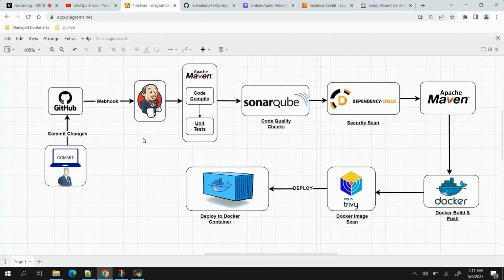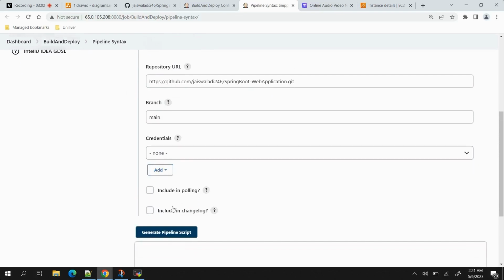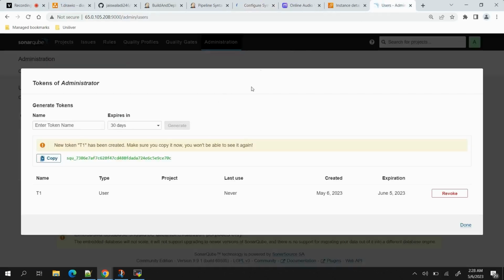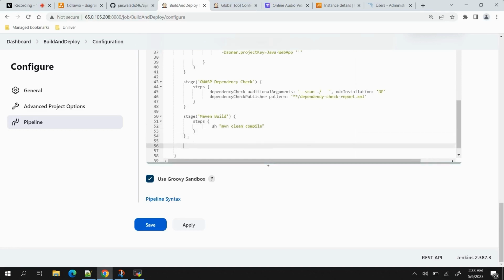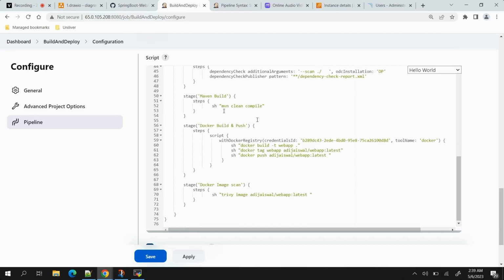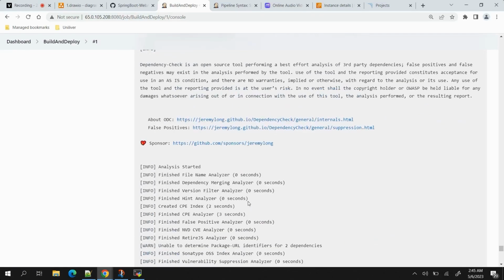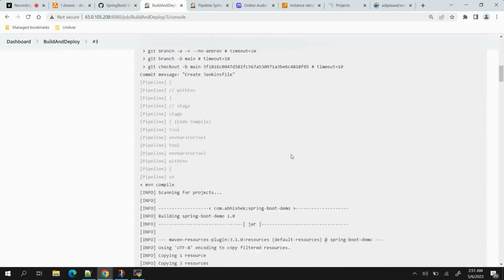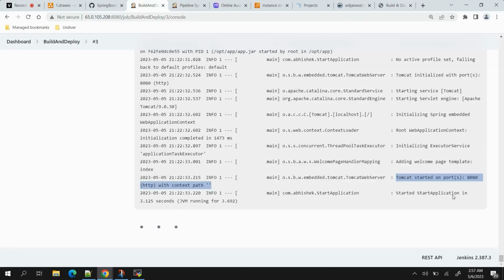Real-Time End To End DevOps CI/CD Project 🔥🔥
Timestamps:

00:00  Intro
00:30  Topic Overview | Flow Diagram Explained
03:26  Start with Implementation
05:00  Creating Pipeline
05:52  Git Checkout Stage
06:45  Code Compile Stage
08:16  Sonarqube Setup & Stage
15:54  OWASP Dependency Check Tool
18:04  Maven Build Application
18:33  Docker Build & Push
21:52  TRIVY Image Scan
48:27  Deploy